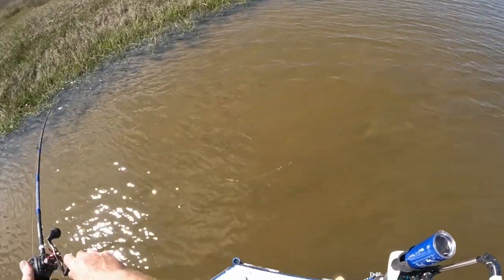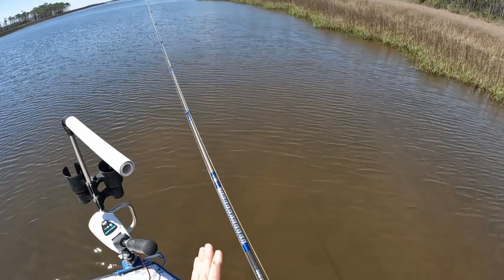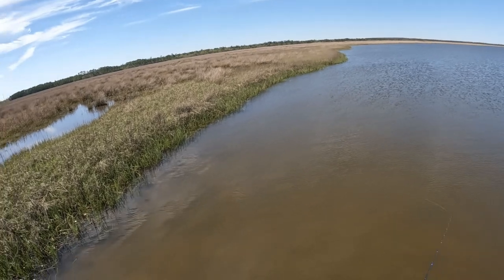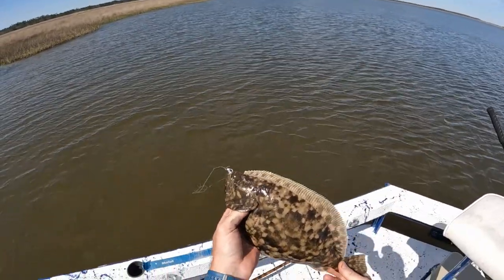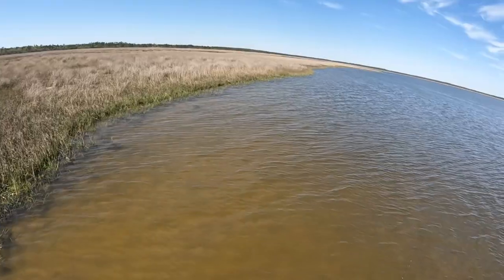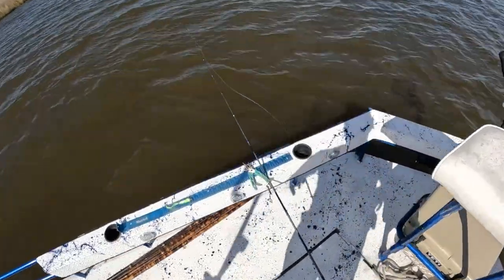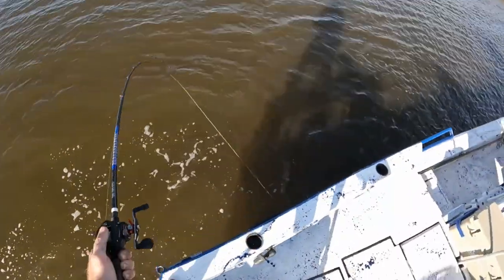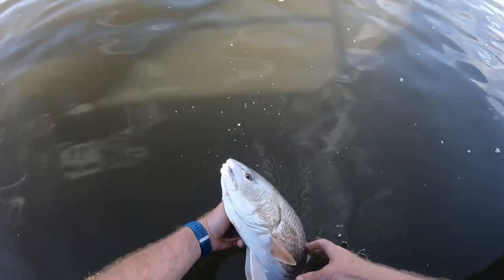**HOW TO CATCH MORE FLOUNDER**TIPS AND TRICKS**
Have you have been getting "skunked" when targeting flounder? Following these tips and tricks will help you put more fish in the box!

   ***BAYOU BANDIT'S TOOLS OF THE TRADE! ***
Bubba Blade battery filet knife
Mr. Twister replacement blade for Bubba knife
Dexter Russell skinner knife
Knife sharpener
Fishbites Dirty Boxers
Fishbites Butt Kickers
Catfish skinners
Deluxe tackle bag
Runcle watertight box
GoPro Hero 10
Saltwater fishing scissors
Onboard 3 bank battery charger
Washdown pump kit
12v aeration system
Compact pump sprayer for boat clean-up